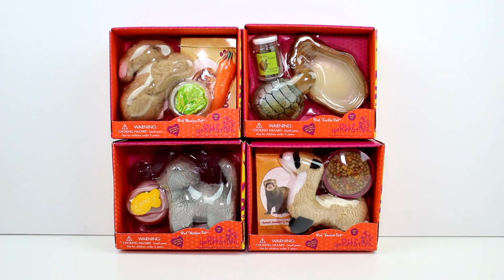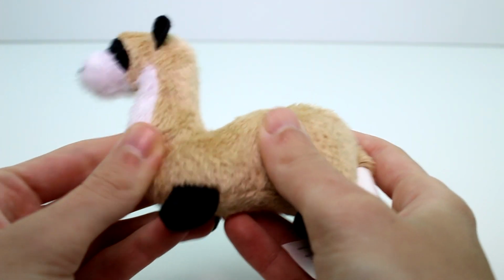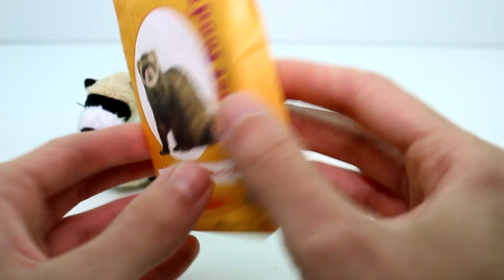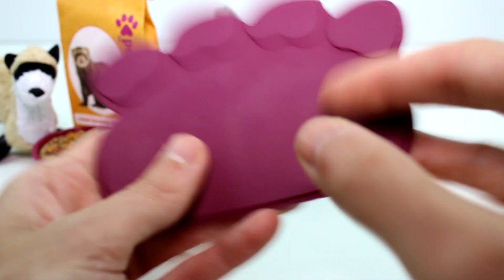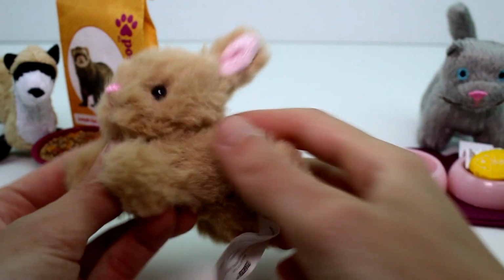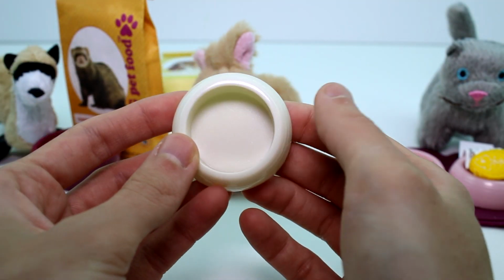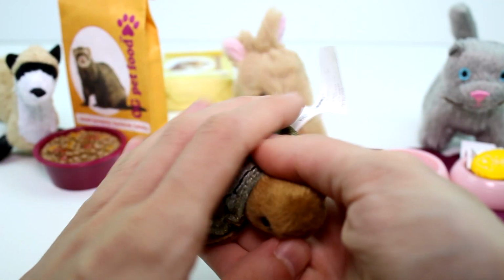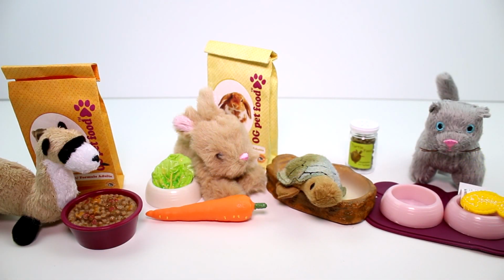Our Generation Pet Accessory Packs Unboxing Toy Review Cat, Turtle, Ferret and Bunny